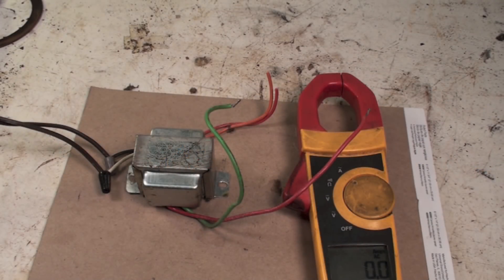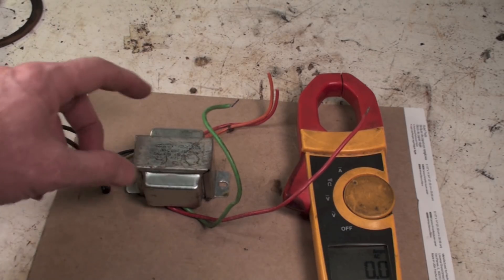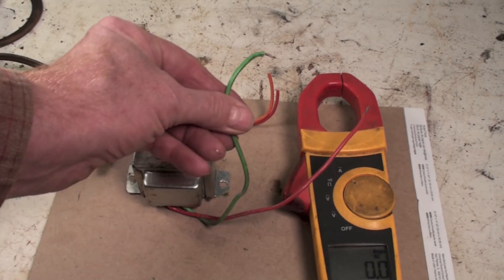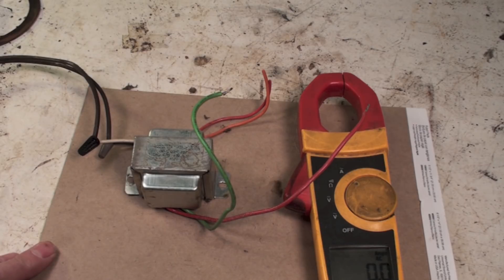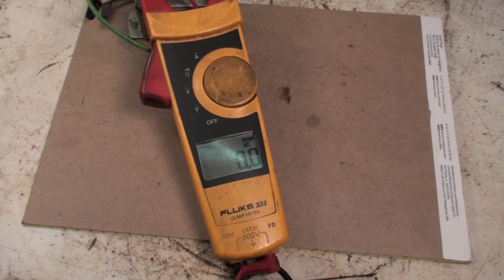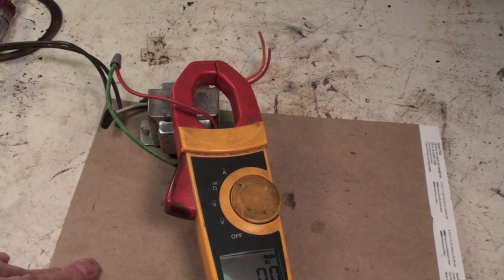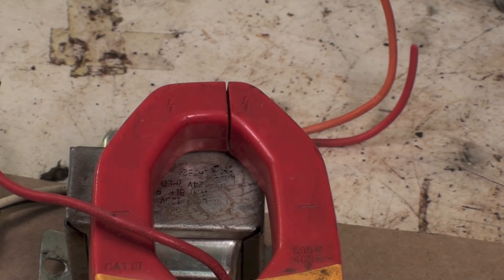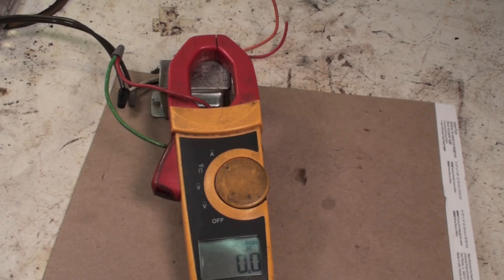How to replace a transformer (without burning up the new one)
I show how to replace a HVAC transformer and find why it failed without causing the new one to fail.